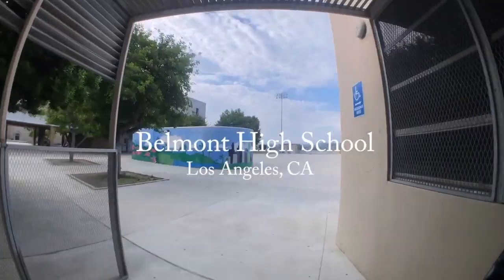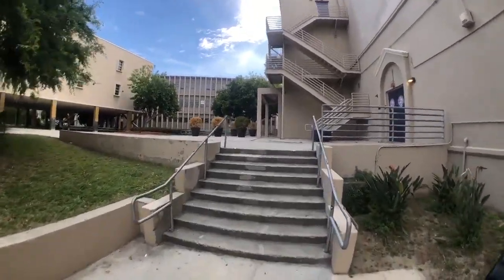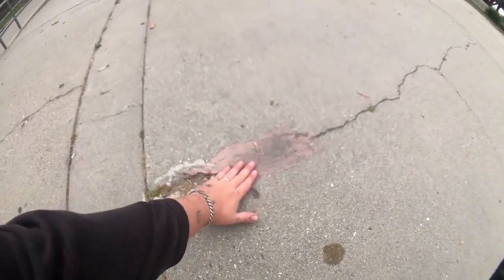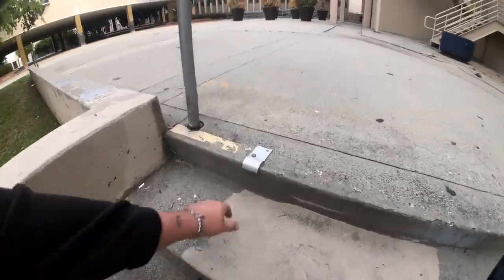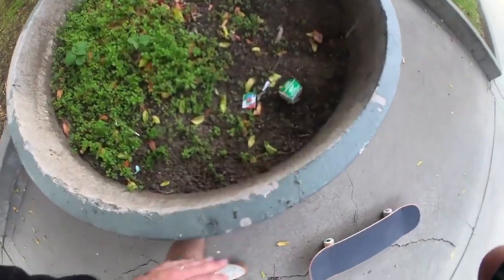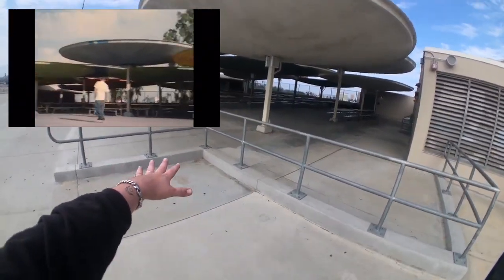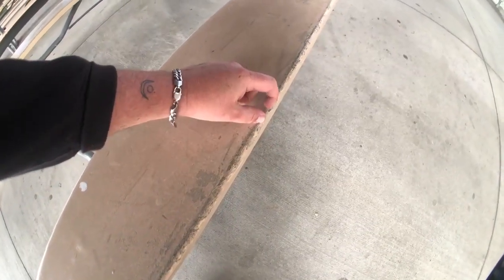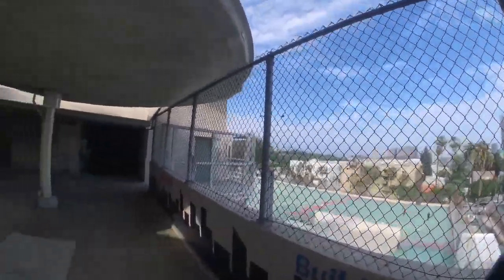A Look Into LA's Iconic Skate Spots - Belmont High School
Let's Take a Look into LA's Most Iconic Skate Spots! Joston Michael takes you on an in depth look at one of Los Angeles' greats: Belmont High School. Made Famous in Girl Skateboards - " Yeah Right!